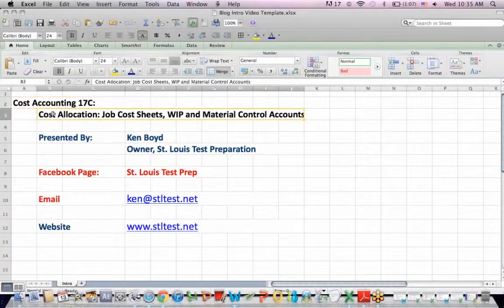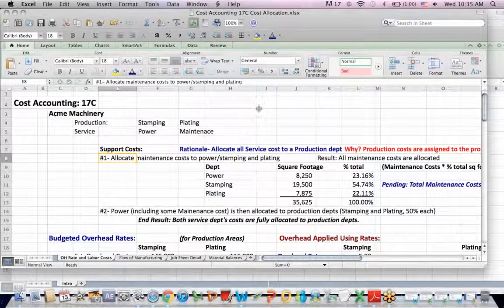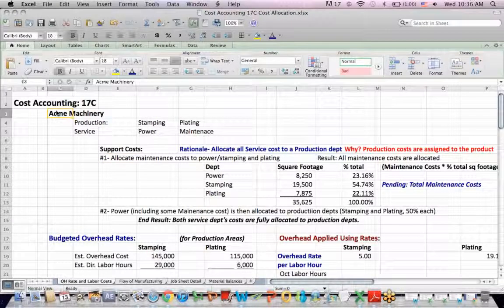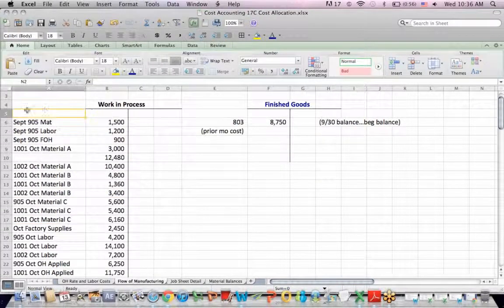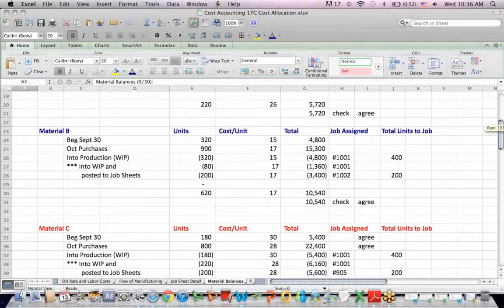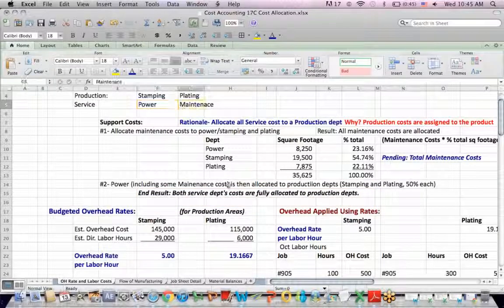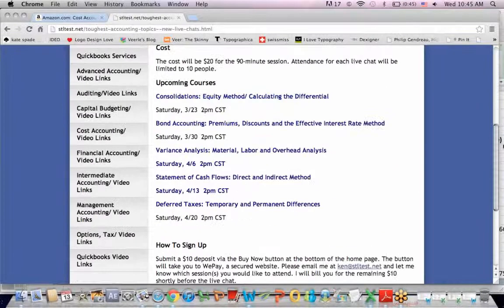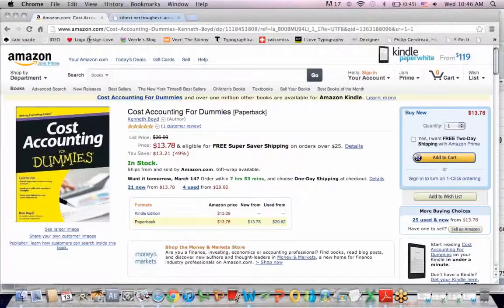Cost Accounting 17D Indirect Cost Allocation: Job Cost Sheets, WIP, Support Costs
This Cost Accounting video explains Indirect Cost Allocation, Job Cost Sheets, work in process (WIP), Support Costs, and overhead cost allocation.